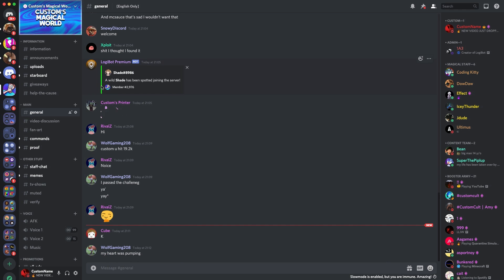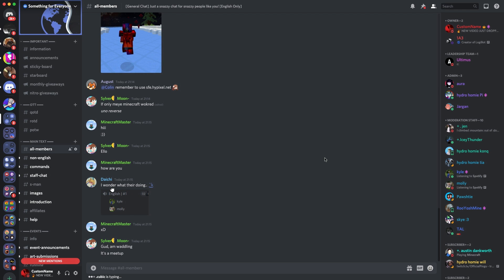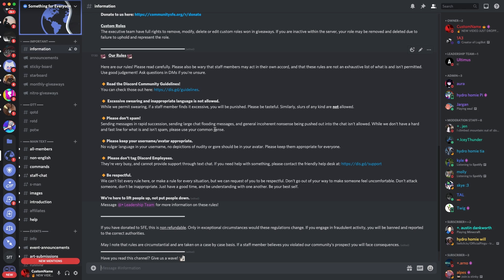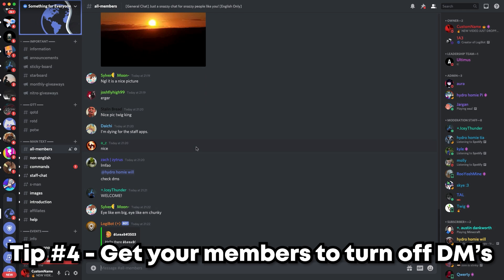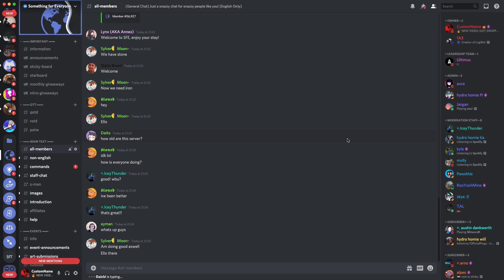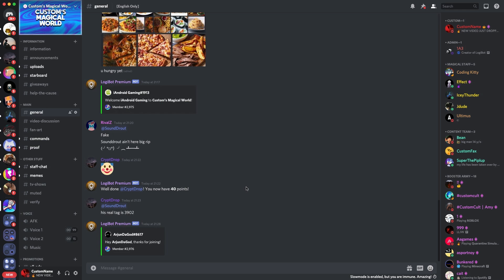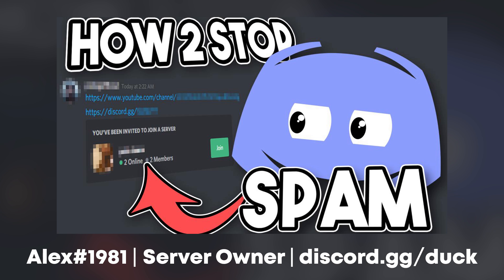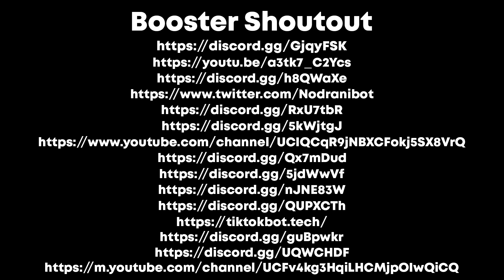How to STOP and CATCH DM ADVERTISERS on YOUR Discord Server!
DM Advertisers are really scummy, whether promoting; their Discord Server, social media, or saying they're hosting "discord nitro giveaways" on there servers just to lure unsuspecting members into there server. In this video, I will tell you how to stop them and catch them out on your Discord Server.

✯ Other Links ✯
➜ MY DISCORD SERVERS:

✯ About Me ✯
1. I live in the UK
2. I’m a Discord Partner
3. I’m do Discord tips weekly!

✯ Tech Specs ✯
Computer: Apple iMac
Recording Software: Screenflick
Editing Software: Premiere Pro CC 2020